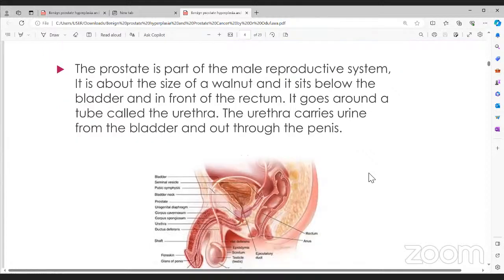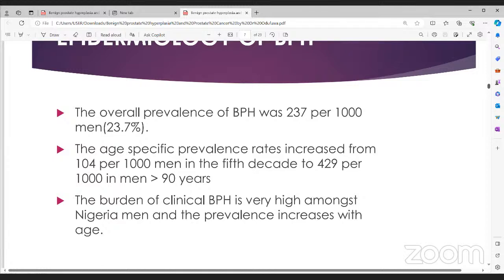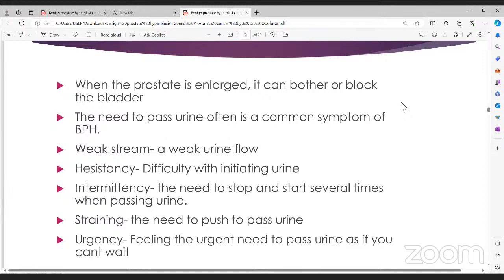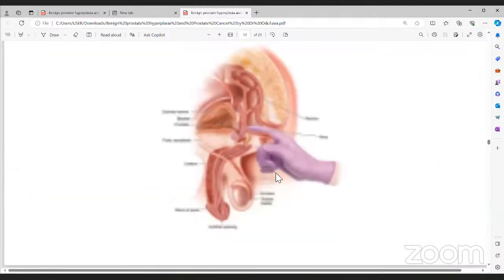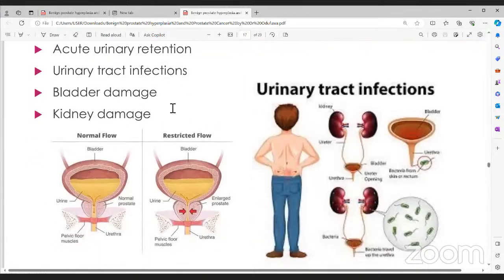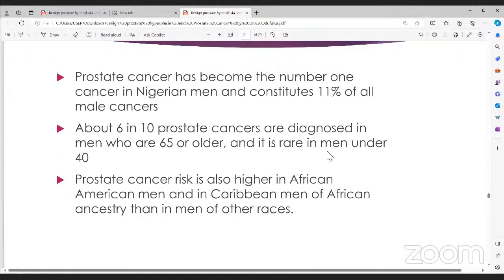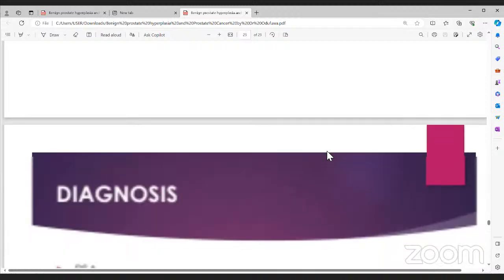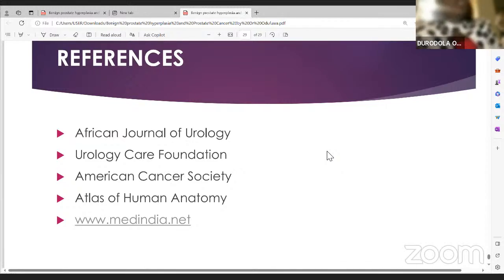PROSTATE DISEASES Facilitated by Dr. Odufuwa Oluwaseyi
Product of Lagos State Government
Office of the Head of Service
Public Service Office
Post Service Department
The Secretariat, Alausa, Ikeja, Lagos

14th February, 2024